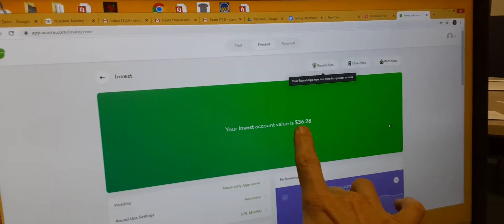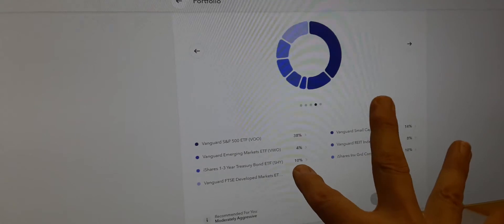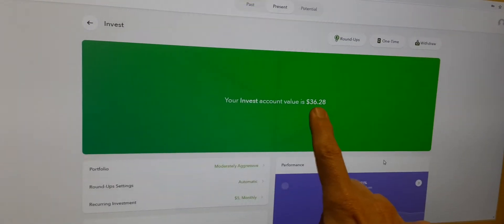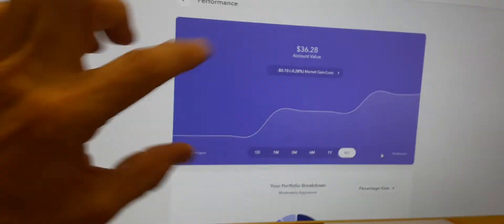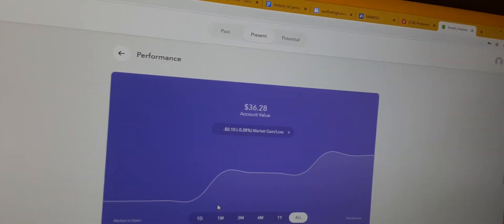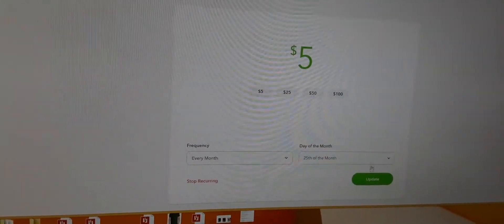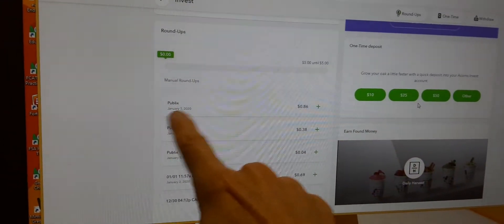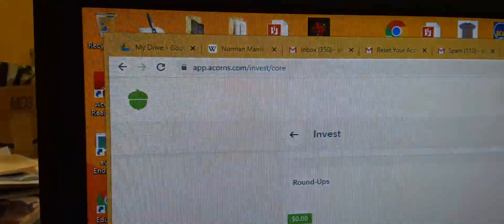Two teachers discuss the advantages of micro investing. And we hope students will watch this video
45 years from now, the students who watch this video and take action by investing in a micro investing app, will be richer than they would have been if they did not participate